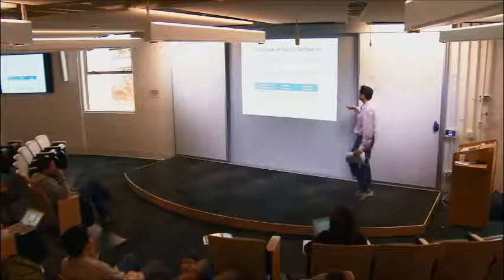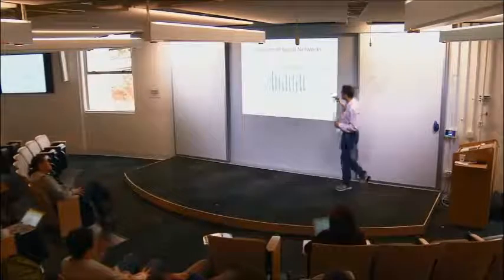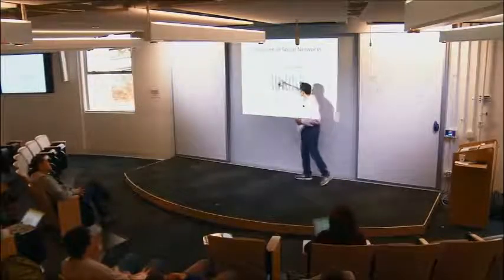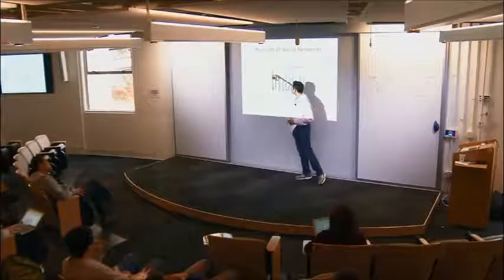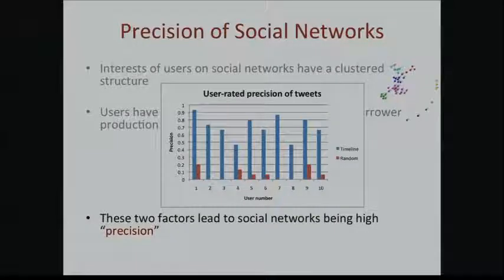Overview: Network Formation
Ashish Goel, Stanford University